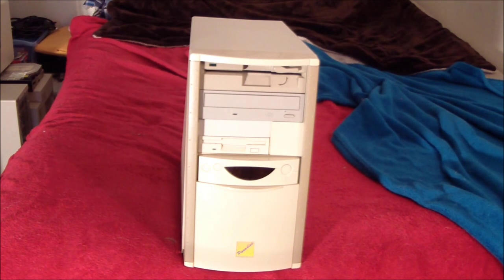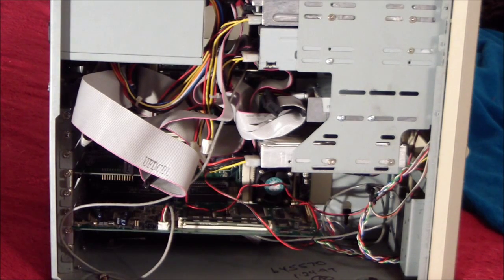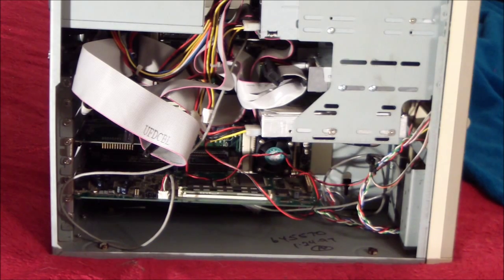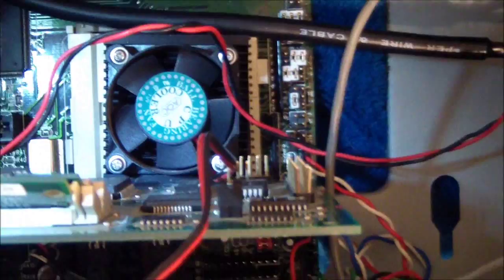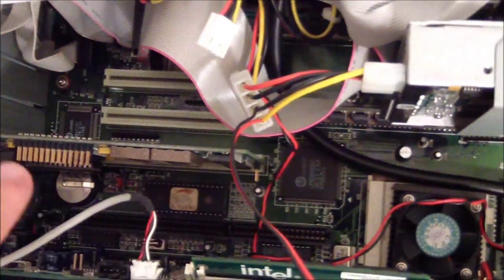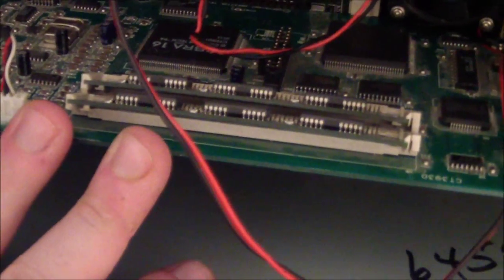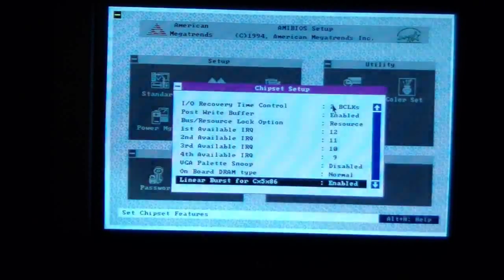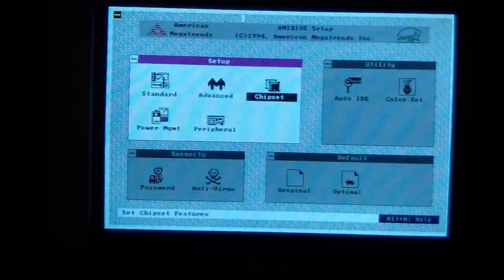Building a high end 486: part 2